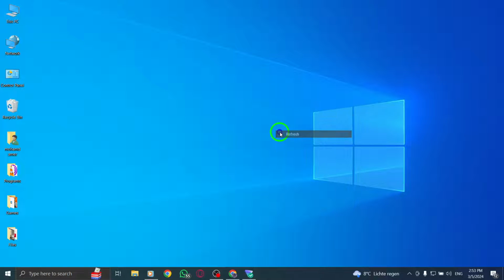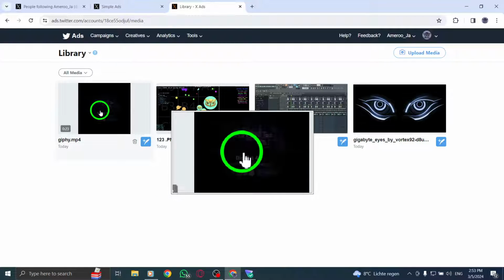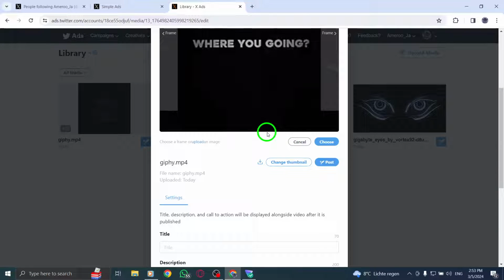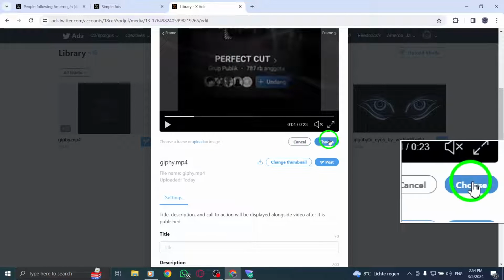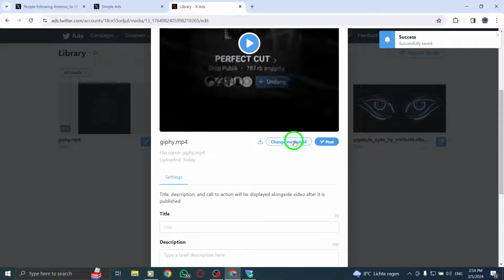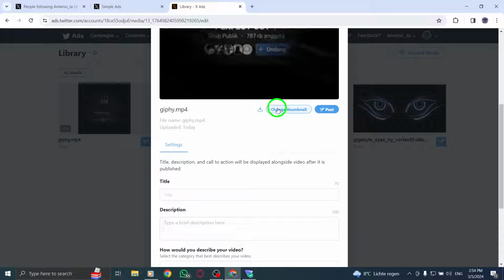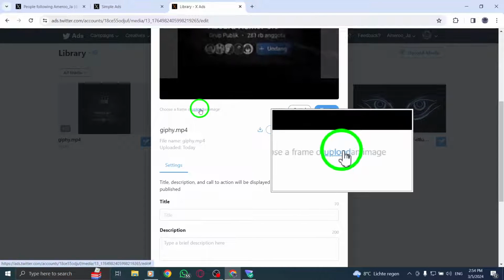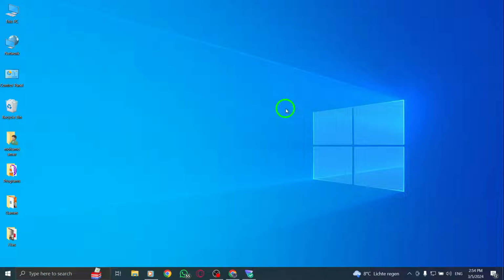How To Upload Custom Image Thumbnail For Videos On X (Twitter) On PC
Learn how to enhance the visual appeal of your videos on Twitter by uploading a custom image thumbnail using your PC. Follow these simple steps:

1. Click on an uploaded video within your library.
2. Click the ‘Change thumbnail’ button.
3. Here you have the option to either choose a frame from within the video or upload a custom image from your computer.

Optimizing your video thumbnails can improve engagement and attract more viewers to your content. Watch this tutorial to discover how to create compelling custom thumbnails for your videos on Twitter.